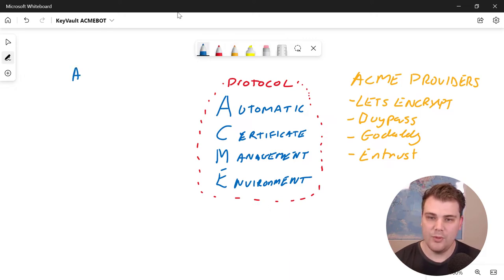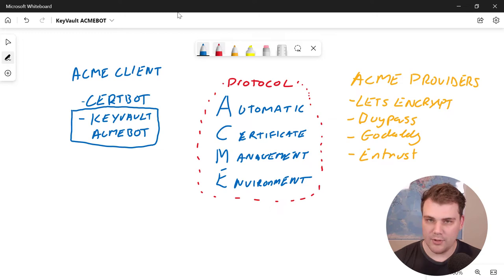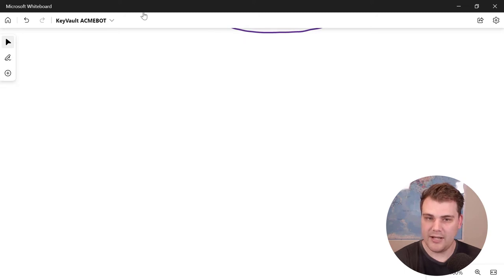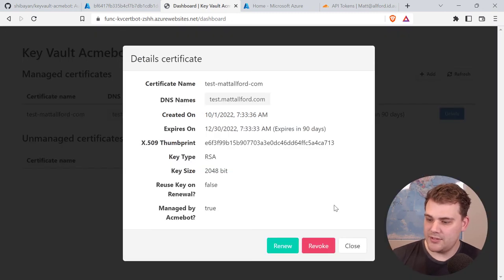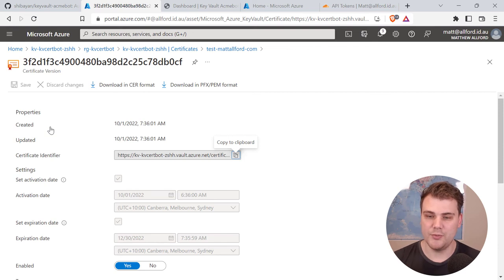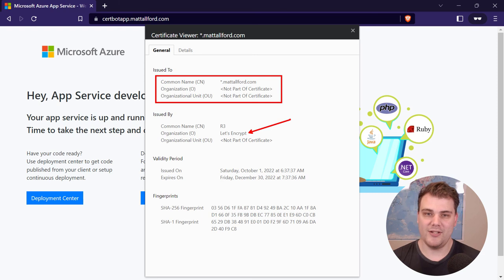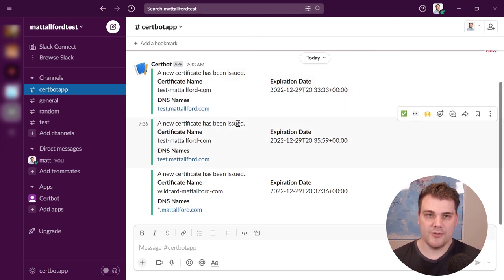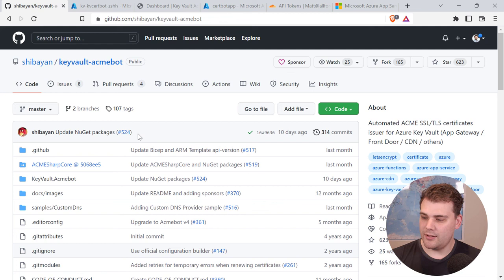Free Automated SSL Certificates in Azure KeyVault with ACME Bot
Azure KeyVault ACME Bot is a solution provided by Tatsuro Shibamura to manage and automate SSL certificates in Azure KeyVault. The SSL certificates can be generated from a free provider such as lets encrypt, and the whole solution will cost next to nothing to run!

Join me as I cover an overview of how the KeyVault ACME Bot solution works, and then we'll walk through a deployment and generation of SSL certificates.

// RESOURCES & REFERENCES 📃
KeyVault ACME Bot on GitHub:

// CHAPTERS 🕛
0:00 Introduction
2:27 ACME at a 30,000 foot view
5:56 KeyVault ACME Bot Components
10:01 KeyVault ACME Bot GitHub
11:50 Deploying the solution
13:53 Reviewing the deployed resources
16:07 Modifying KeyVault Access
19:25 Function App Authentication and dashboard
21:50 Adding Cloudflare DNS Authentication
25:32 Add a new certificate
29:04 Manually renewing a certificate
30:16 Add a wildcard certificate
30:34 Deleting a certificate
30:53 Managed and unmanaged certificates
31:50 Using an issued certificate in a web app
35:02 Reviewing the webhook notifications